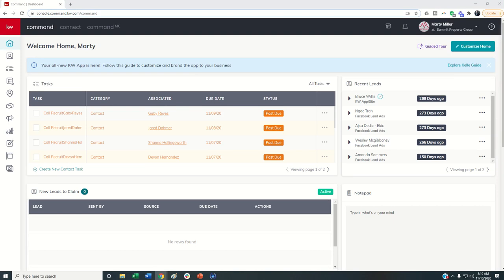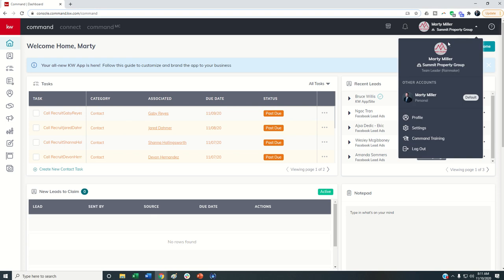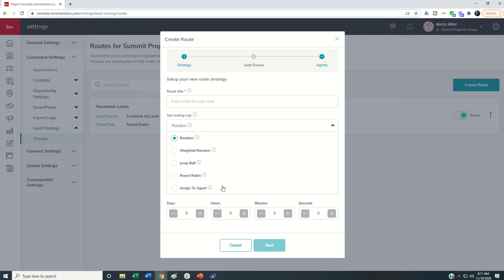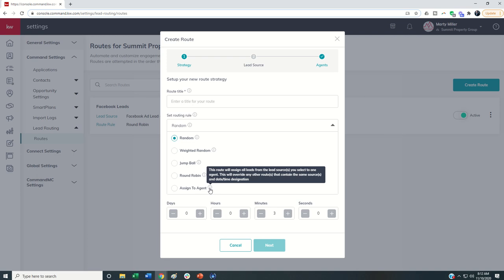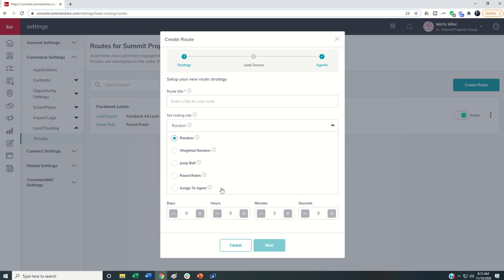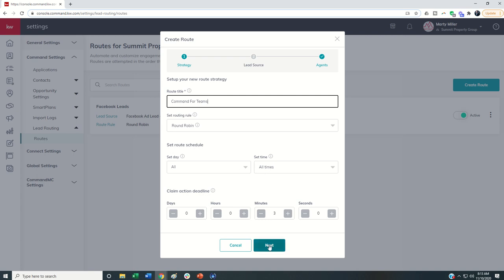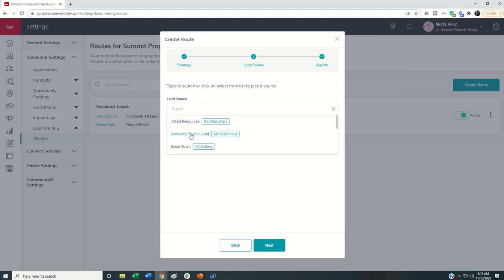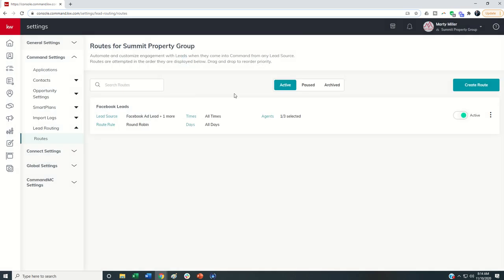KW Command 66 Day Challenge For Teams Day 7 - Explore the Two Newest Lead Routes in Command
There are two new Lead Routes now available for Teams to use inside of the KW Command platform.  Round Robin makes it easy to be sure that all of your Agents are getting equal chances to convert on the Leads coming into your Team.  Assign to Agent makes it easy to automatically Assign specific Leads to an Agent without the need for them to Claim them.  Watch this short video to learn more about where to access these Lead Routes and how to build them out.